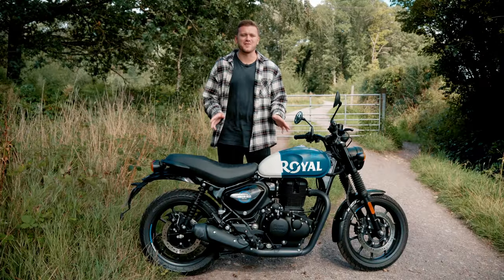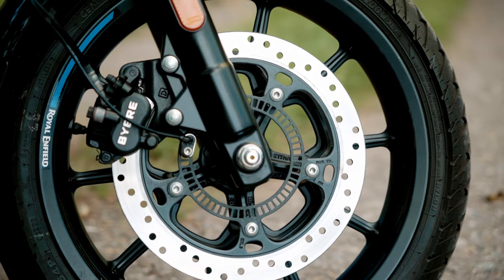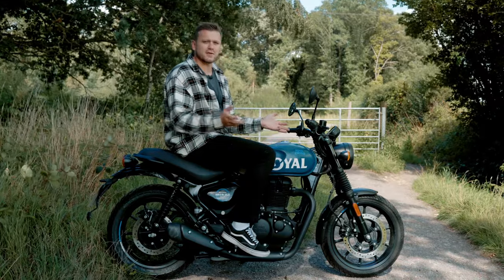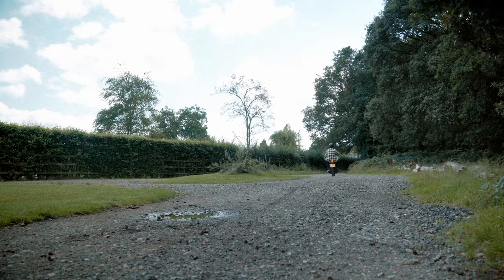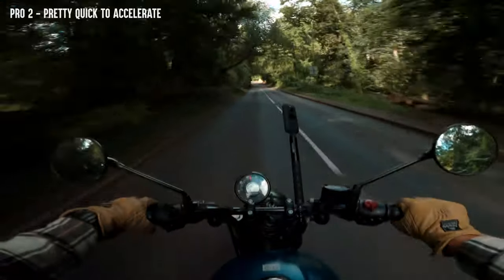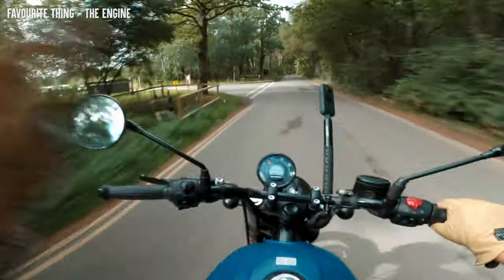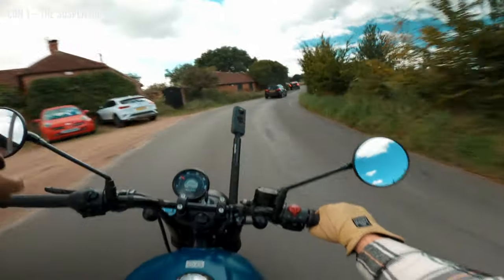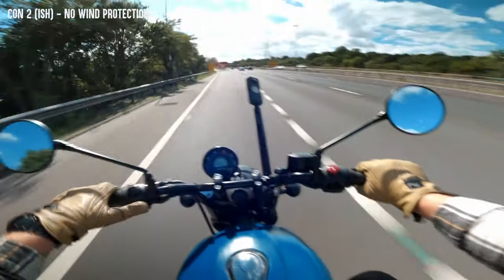2023 HNTR 2023 Full Review || BIG SURPRISE! || Royal Enfield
Well, without giving too much away too early... this bike is awesome. I've had such a fun few weeks ripping around on this thing putting together this review for you all. It's light, surprisingly quick and really well put together. Well done Royal Enfield!

Press bike loaned from Royal Enfield Europe & Shellwood Blake. All thoughts are my own, it really is that fun!

[0:00] Preview
[0:31 Intro
[1:28] Motorcycle Stats
[02:55] Design
[03:56] Features & Controls
[05:28] Startup & Rev Sounds
[06:04] The Ride
[06:20] My FAVOURITE things
[12:00] The BAD bits
[14:24] The final VERDICT